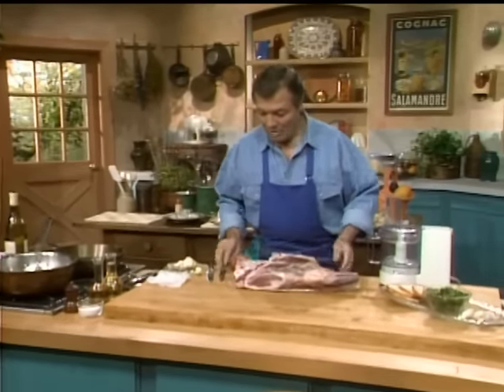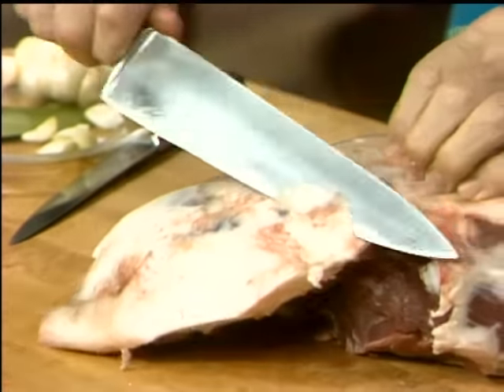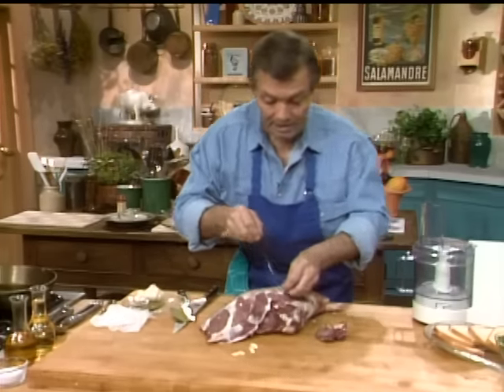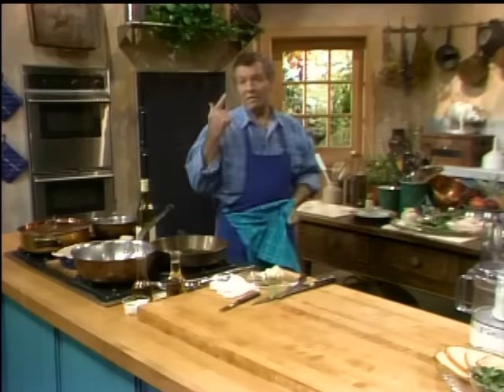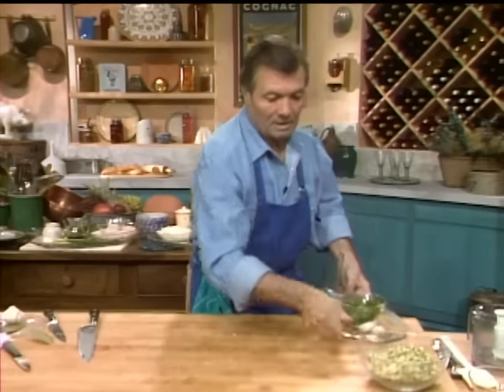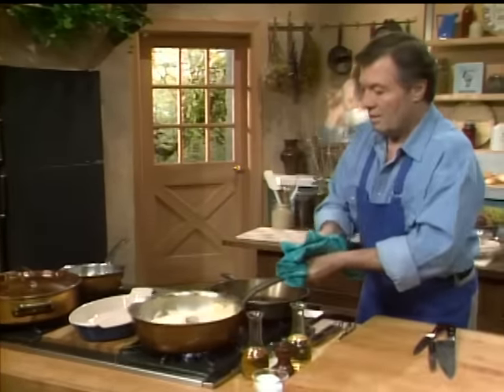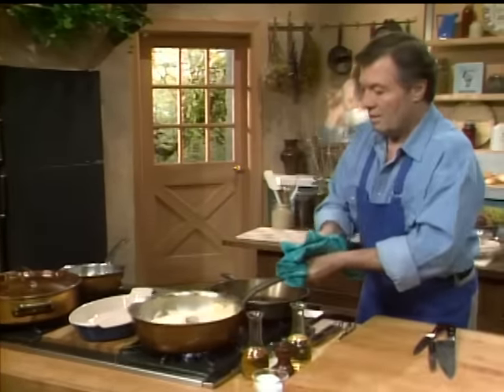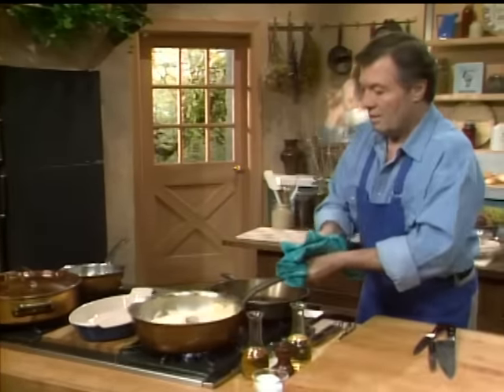Jacques Pépin's Leg of Lamb with Potato Gratin (Great episode) | KQED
This is the season 2 finale episode of Today's Gourmet and it's a good one. Jacques Pépin makes a delicious meal featuring a robust and tender breaded leg of lamb. Jacques' potato gratin recipe is truly a work of art and he uses clever techniques that you're sure to incorporate into other recipes. The first course is a seared sea scallop with scallion and cracked pepper mustard sauce. For dessert, Jacques prepares a decadent apricot soufflé guaranteed to impress your dinner guests.

This episode is packed with fantastic kitchen tips including how to remove fat from a leg of lamb, which are the best bones to use for soup, how to pare scallops, how to clean a copper mixing bowl, the best way to beat egg whites, and more.

In This Episode:
00:00: How to carve a leg of lamb
3:32 How to roast lamb
4:55 How to make breading
5:59 How to make potatoes au gratin
9:50  Seared sea scallops with scallion and mustard dressing
14:59 How to clean a copper bowl
16:05 Apricot soufflé recipe

Season 2, Episode 26, 1992. Summer Glance